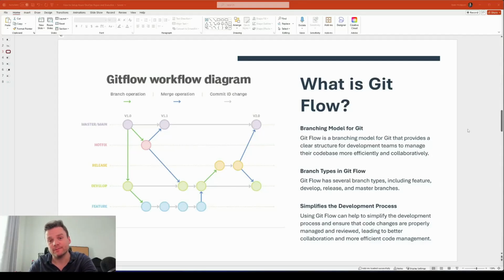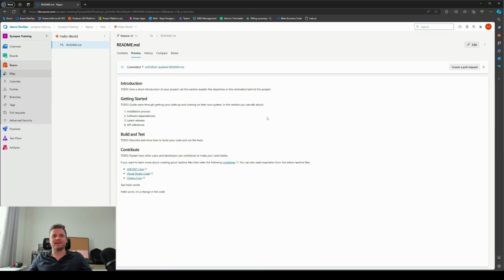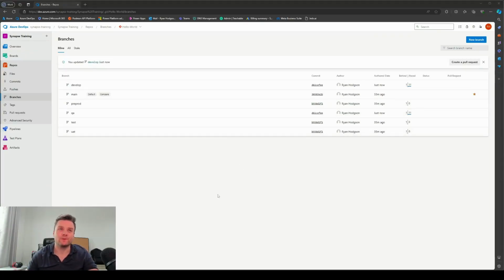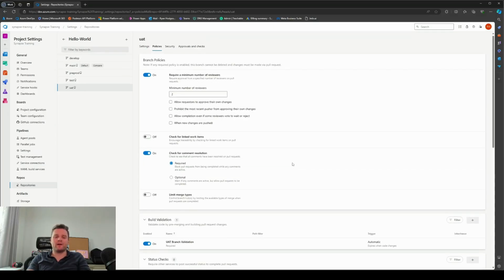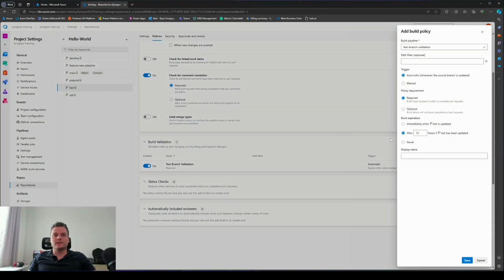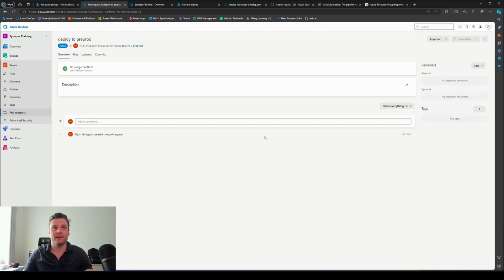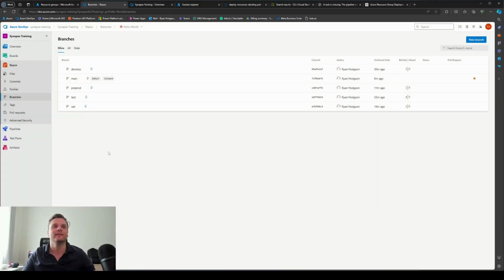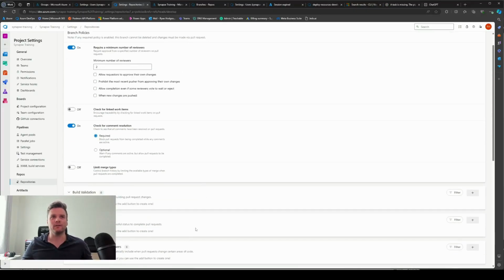Mastering Azure DevOps Deployments with GitFlow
00:00 What is Gitflow
05:26 Create project, branches and do pull requests with Gitflow
13:53 Expand on Gitflow, setup environment branches and review policies
19:42 Create branch validation pipelines for deployments across environments
29:58 Setup YAML file, generate code with ChatGPT and create service connection
38:00 Create resource deployment pipelines and deploy via PR to develop and test
48:54 Test branch validations are working and deploy up to UAT and Preprod
54:51 Deploy to prod and branch tagging
57:08 Setup automatic reviewers with users and groups
01:07:26 Project wide branch policies and outro